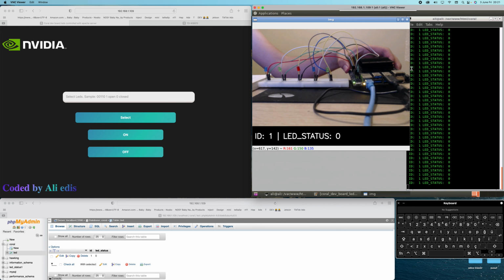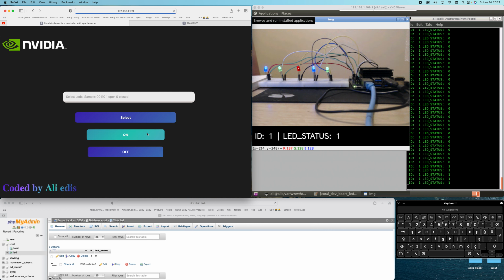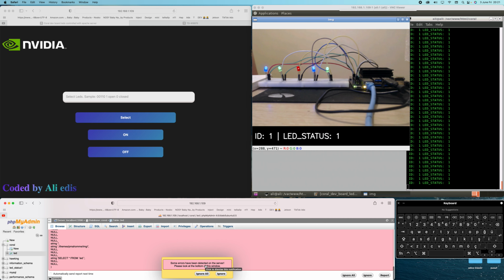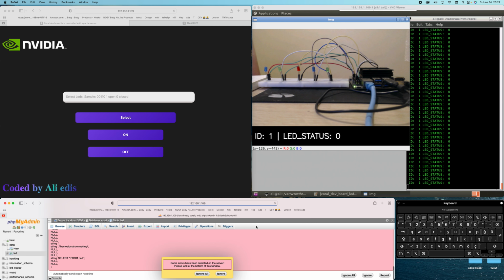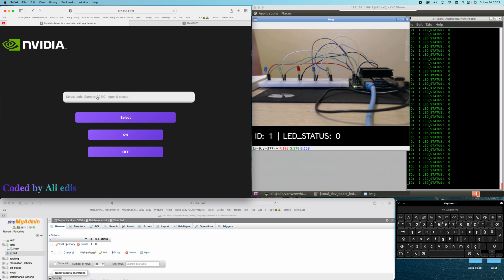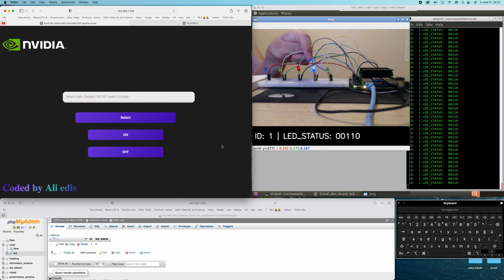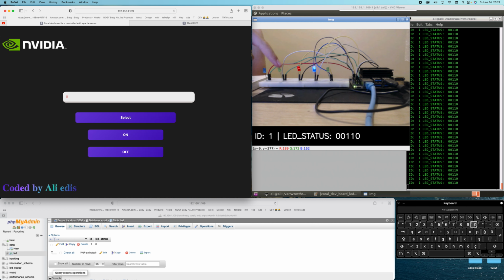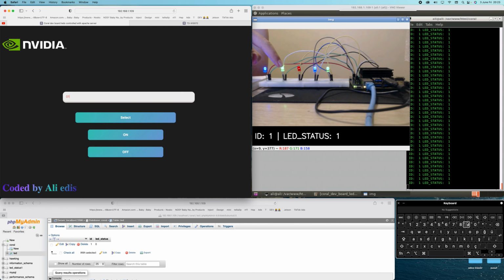Apache server controlled Jetson nano leds